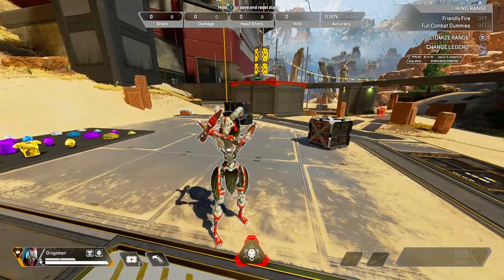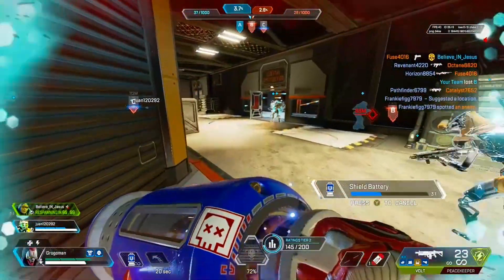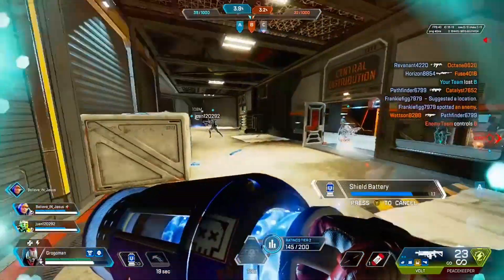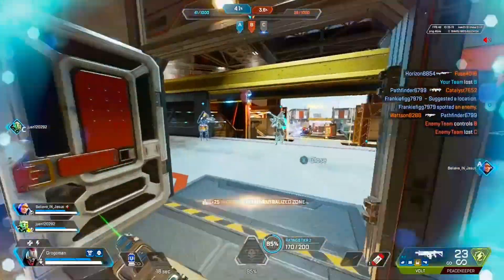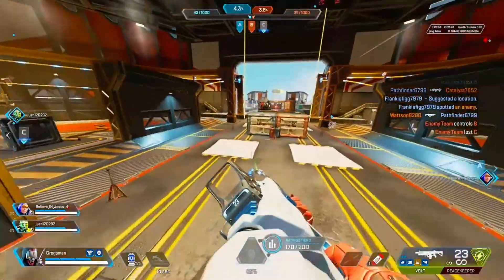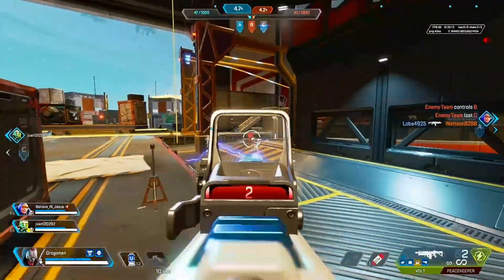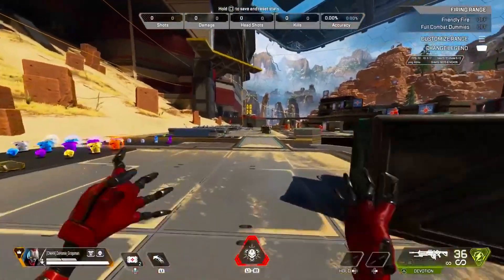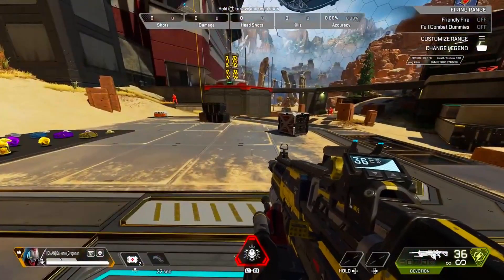REVENANT.EXPLAIN (Apex Legends)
Today we learn Revenant

Timestamps
0:00 - Intro
0:08 - Tactical
0:35 - Passive
1:13 - Ultimate
1:48 - Combos
1:56 - Tips
2:22 - Outro

Thumbnail
Apex Legends: Revenant Reborn by Oscar Quinn via ArtStation